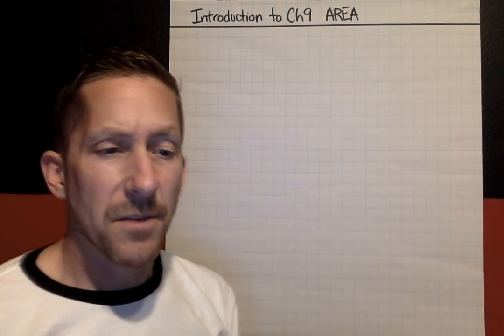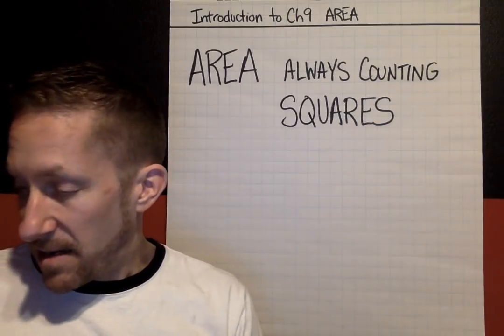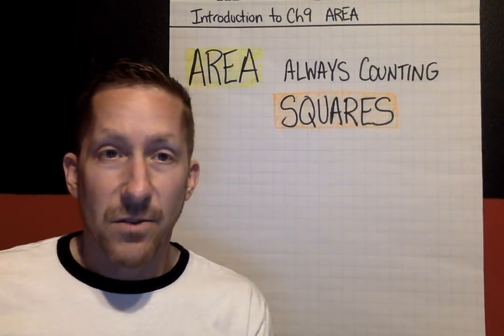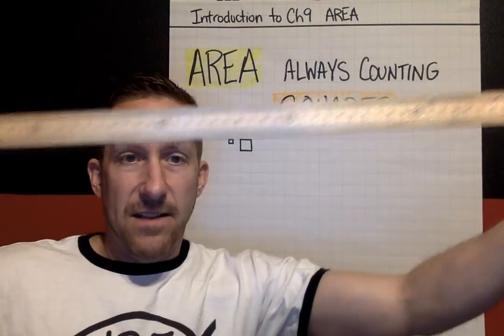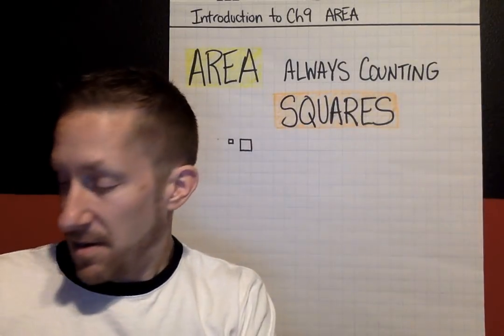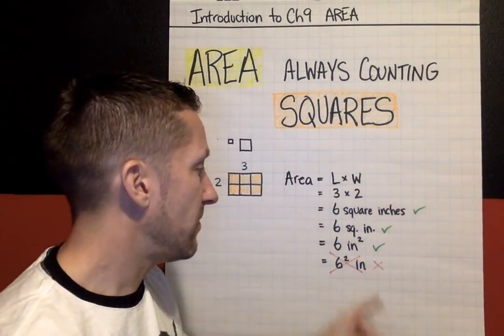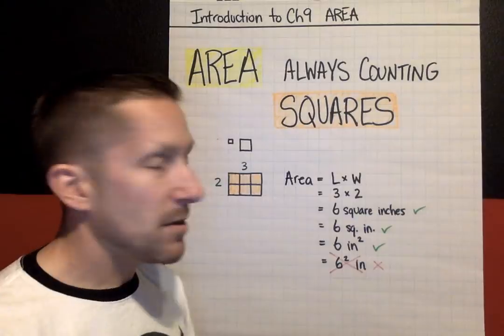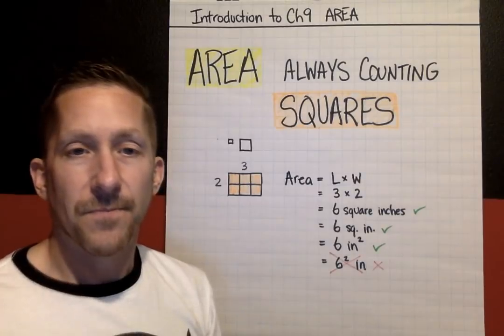Ch9 Introduction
This introduces the concept of AREA and the proper notation for AREA.